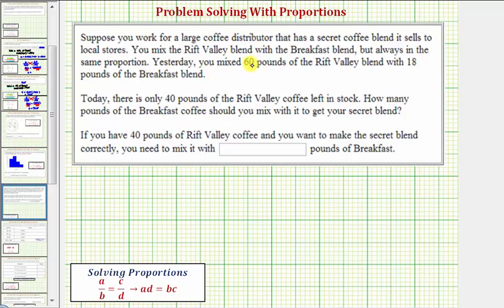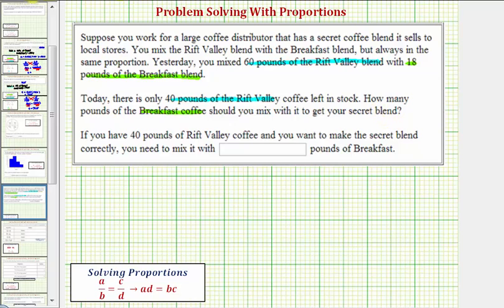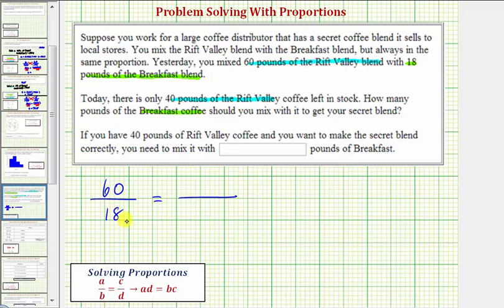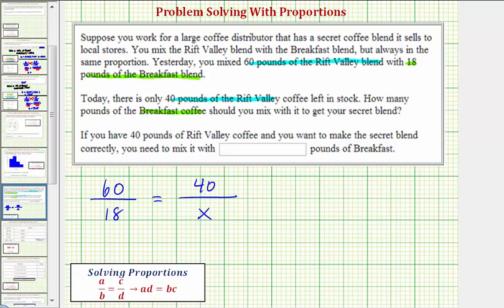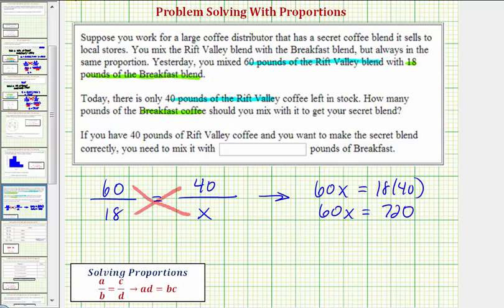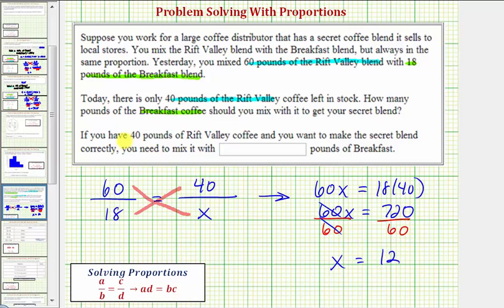Ex: Proportion Applicaton - Coffee Blend Amounts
This video provides an example of an application problem that can be solved by setting up and solving a proportion.